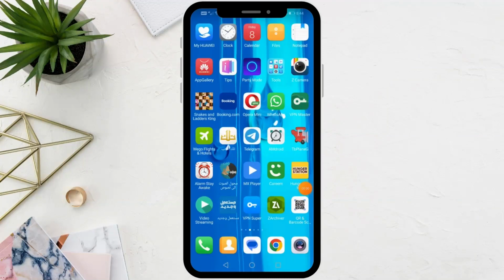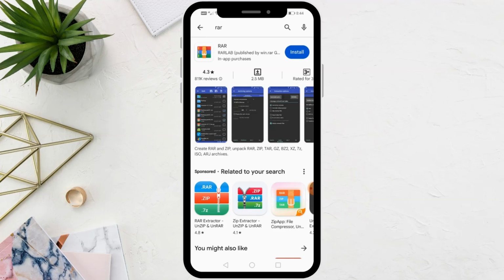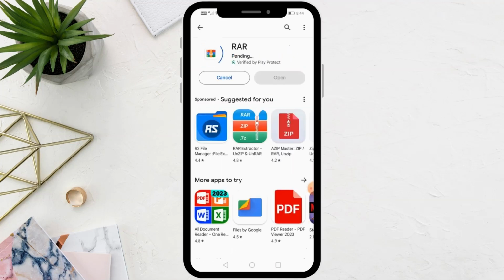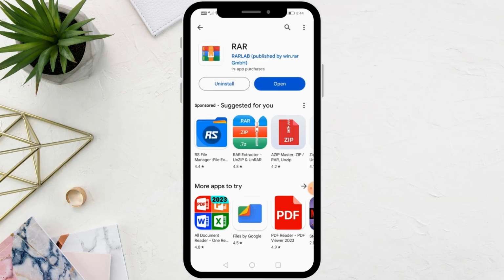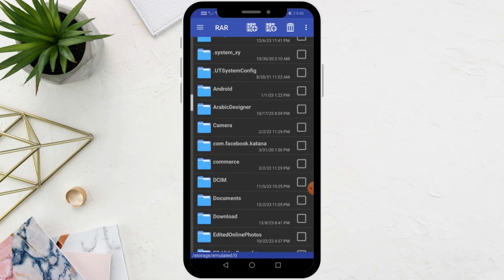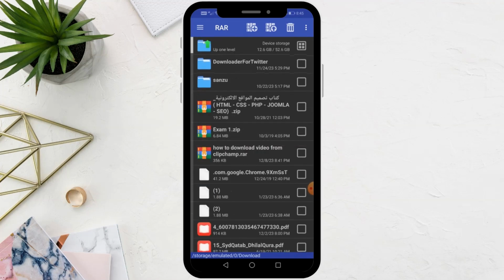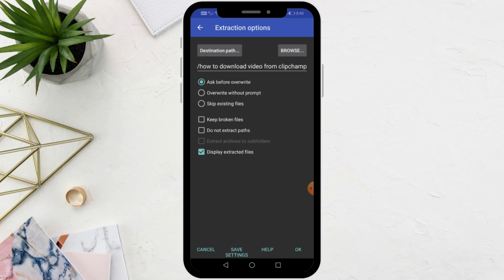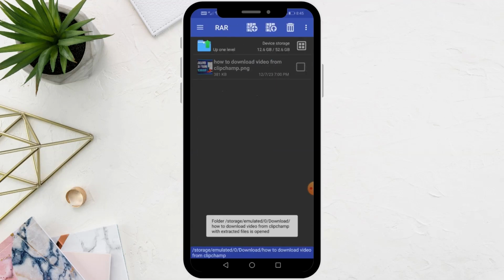How To Download RAR File In Mobile - Simple Tutorial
Ready to access those compressed treasures on your mobile device? In this easy-to-follow tutorial, we'll guide you through the steps to download and extract RAR files directly on your smartphone. Say goodbye to the frustration of being unable to open compressed files – let's unlock the power of RAR on your mobile! 🗝️📁